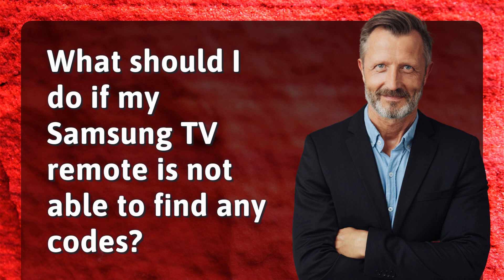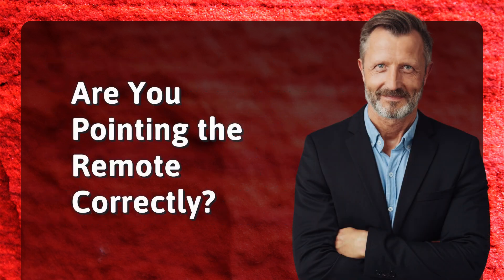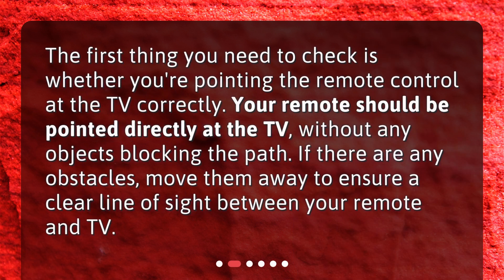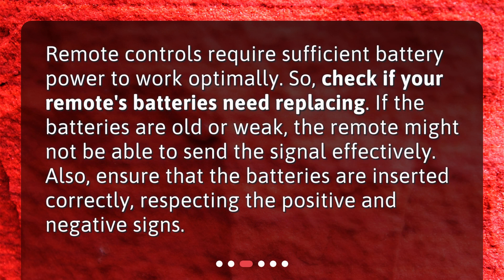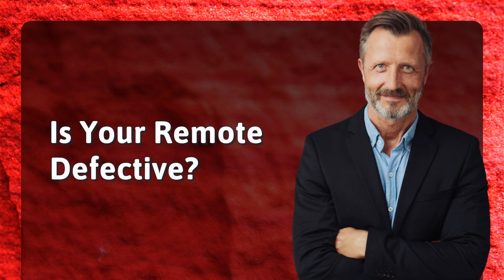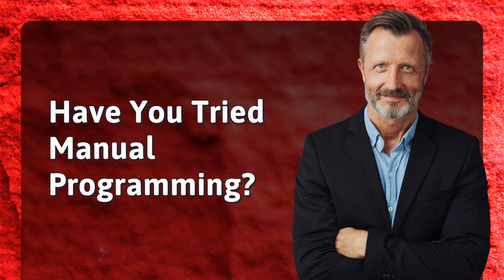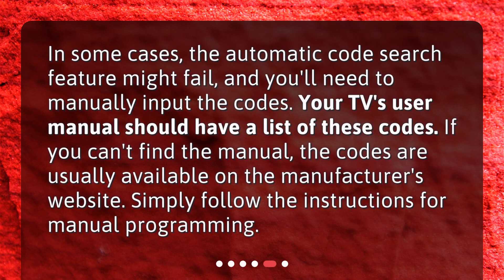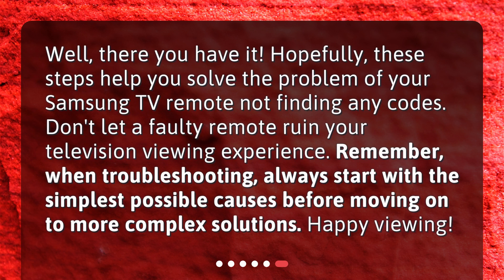What should I do if my Samsung TV remote is not able to find any codes?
Troubleshooting Your Samsung TV Remote: Unable to Find Codes • Can't find any codes for your Samsung TV remote? Don't worry, we've got you covered! In this video, we'll guide you through troubleshooting steps to get your remote working again. From checking battery life to manual programming, we'll cover it all. So sit back, relax, and let's get your remote back to controlling your TV!

00:00 • What should I do if my Samsung TV remote is not able to find any codes?
00:29 • Are You Pointing the Remote Correctly?
00:51 • Is Your Remote's Battery Life Adequate?
01:15 • Is Your Remote Defective?
01:41 • Have You Tried Manual Programming?